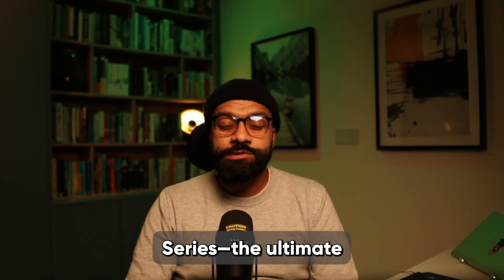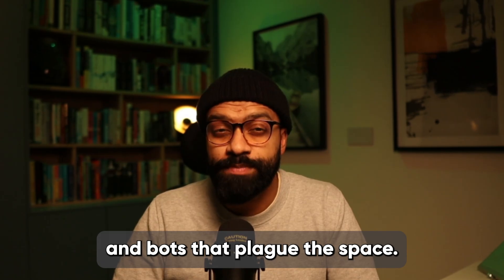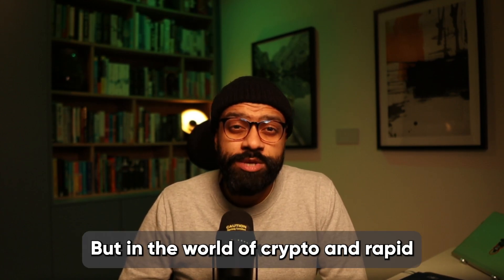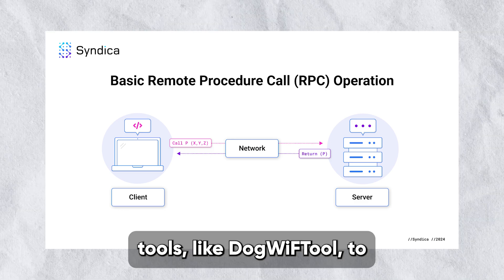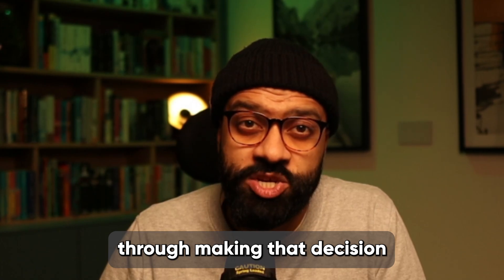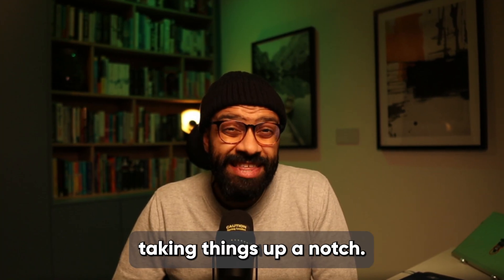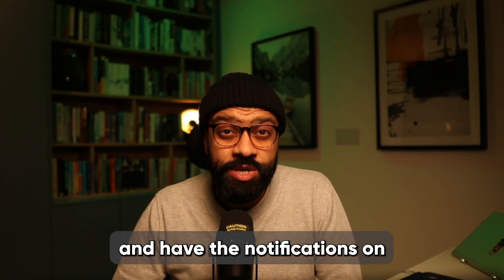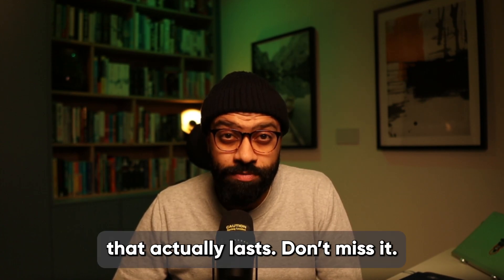How To Launch a Successful Meme Coin on Pump.Fun | 2025 GUIDE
How to Launch a Sucessfull Meme Coin on Pump.Fun

0:00 - What Is Pump.fun and Why Is It the Best Platform for Meme Coins?
0:08 - How to Create a Meme Coin on Pump.fun the Right Way?
0:38 - How Can You Avoid Rug Pulls and Bots While Launching a Meme Coin?
1:09 - Why Is Speed So Critical When Launching Tokens on Pump.fun?
2:07 - How Can a VPS Help You Dominate the Meme Coin Space on Pump.fun?
2:40 - What Are RPCs, and Why Do They Matter for Your Meme Coin Setup?
3:24 - How to Choose the Right Node Provider for Your Pump.fun Token?
5:50 - What Are the Must-Use Settings for Maximum Impact on Pump.fun?
6:31 - How to Use Pump.fun Tools to Create a Viral Meme Coin?